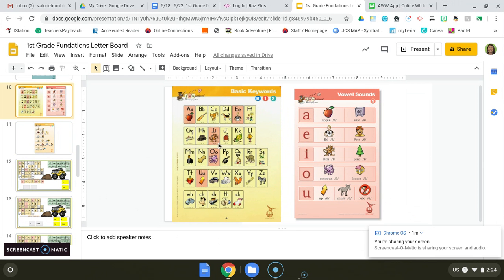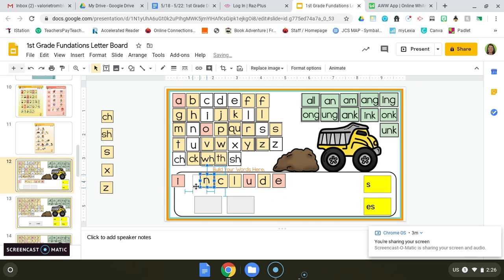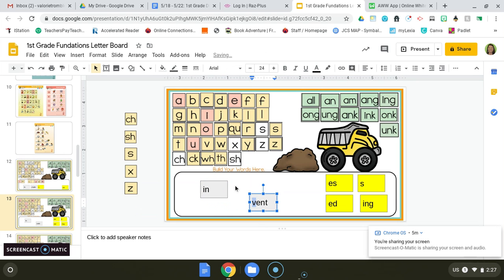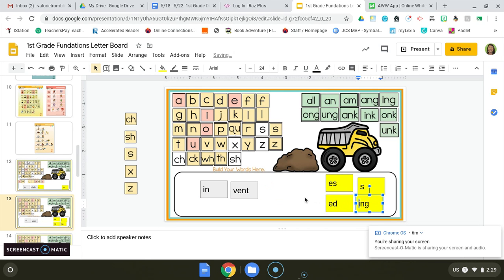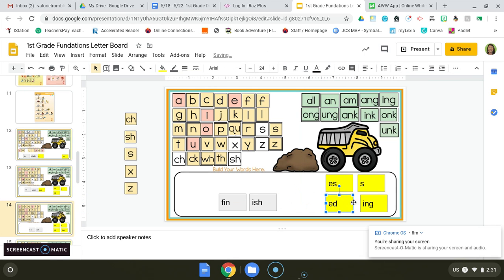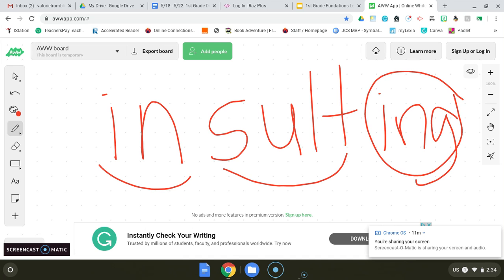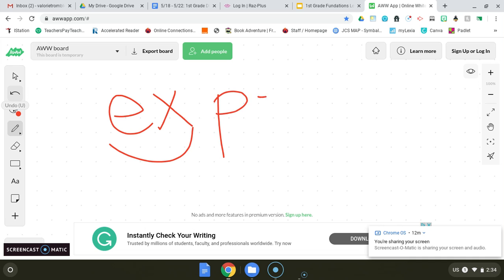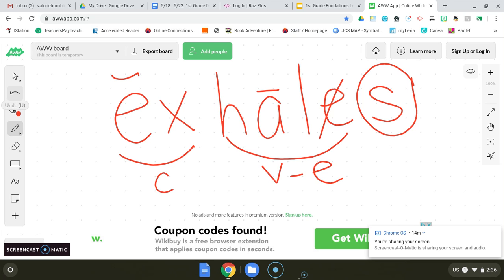Unit 13 - Endings -s, -es, -ed, -ing